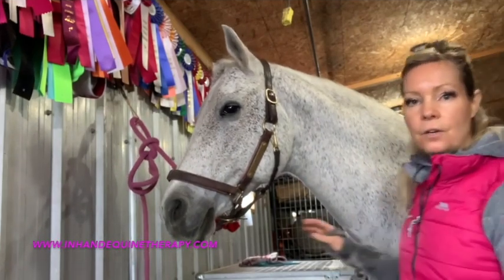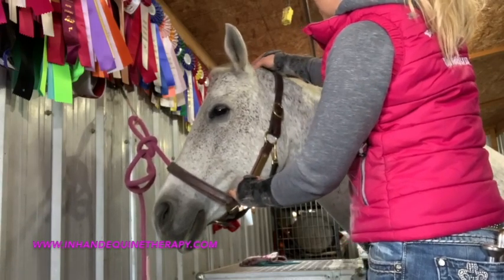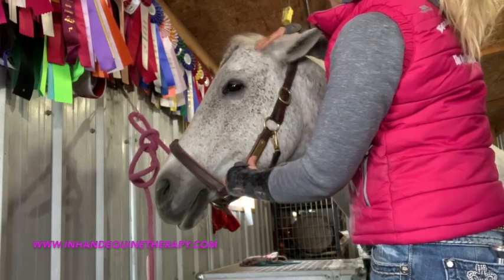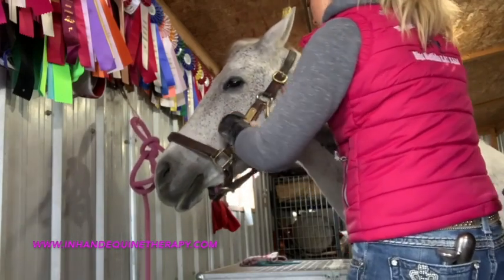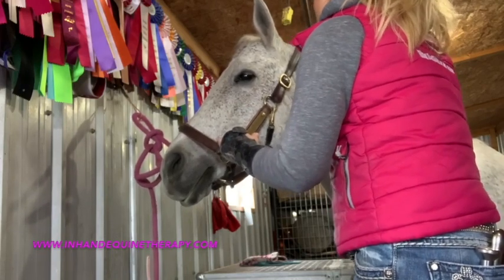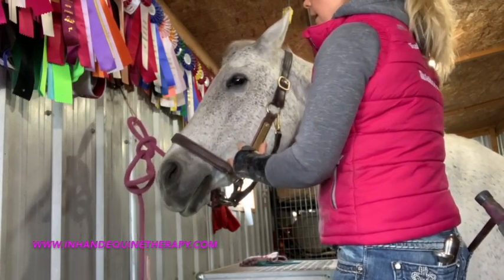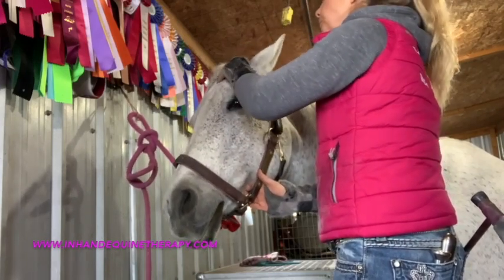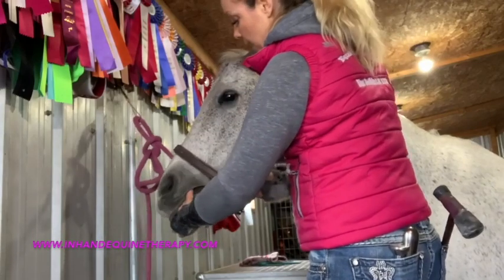Mentor Me - Head and Jaw General (series 1, video 7)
This video is about Mentor Me - Head and Jaw General (series 1, video 7)